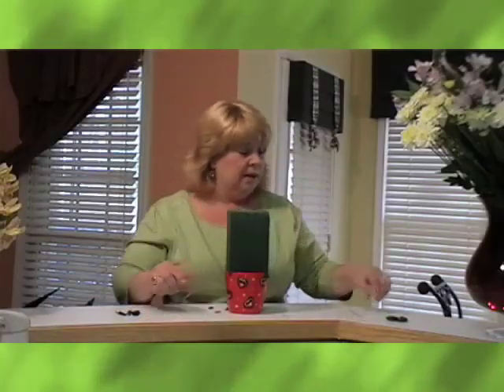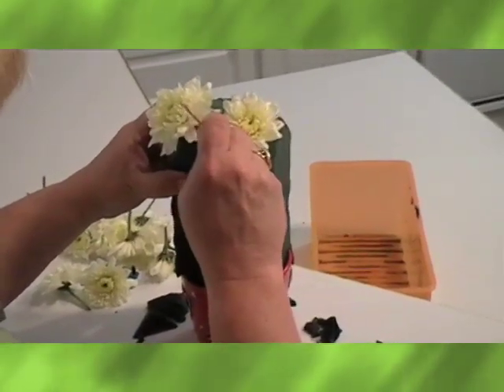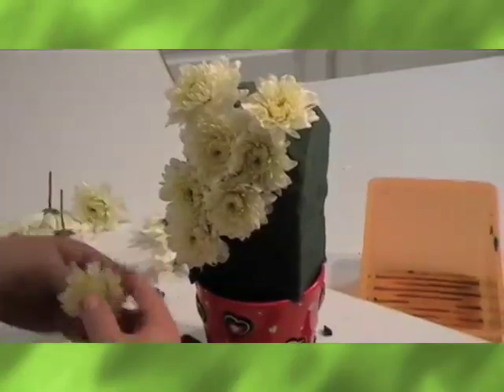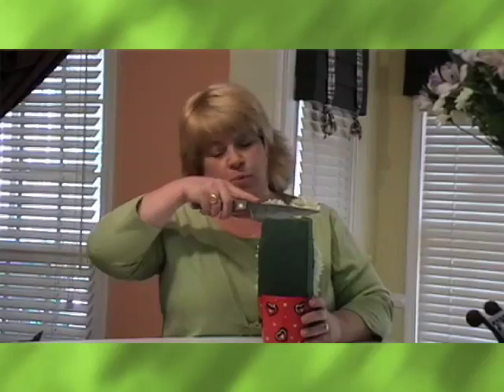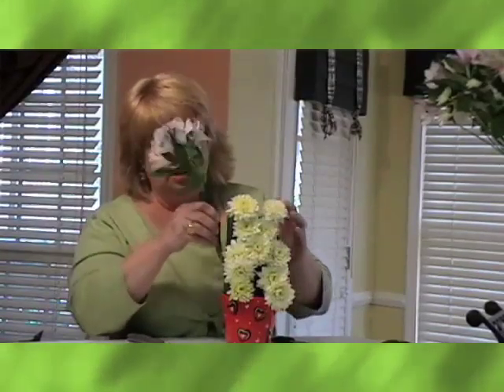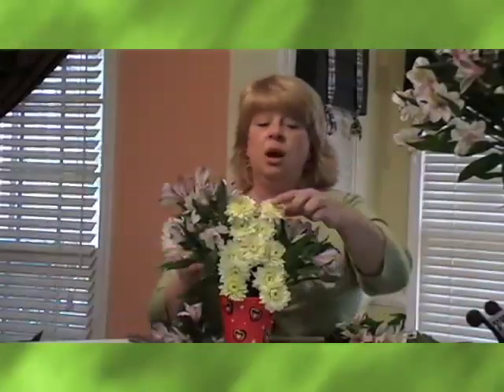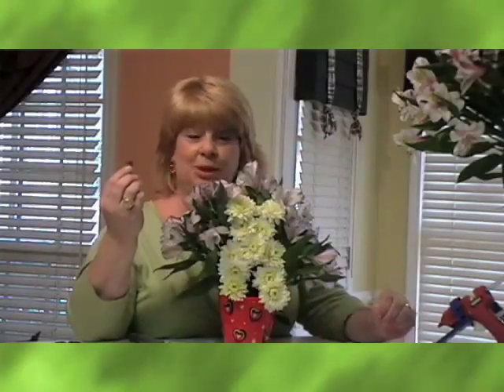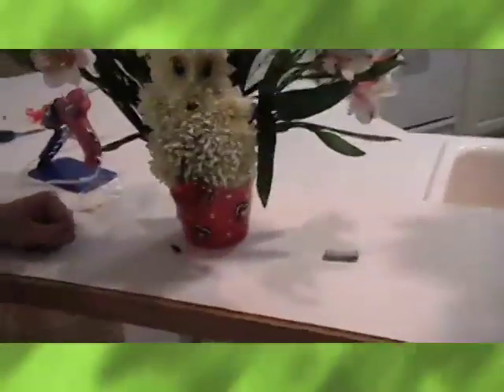Flowering Friends Puppy 2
instrustional video on how to make an adorable puppy bouquet